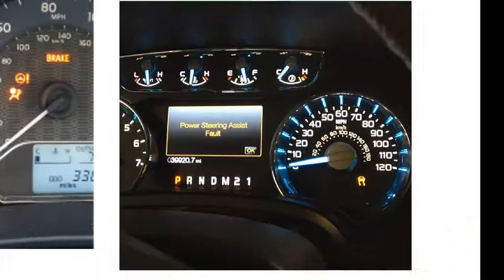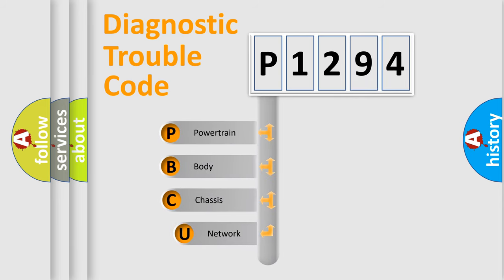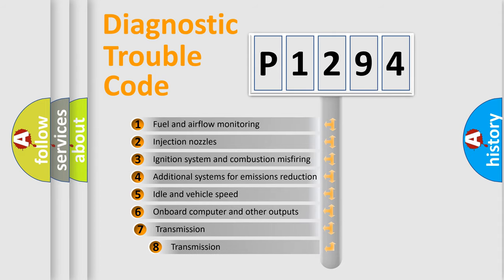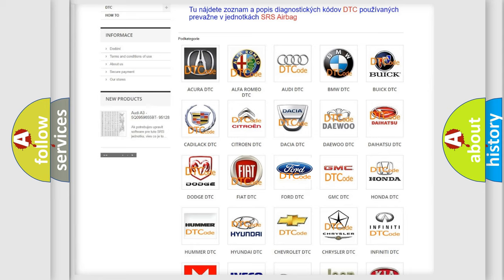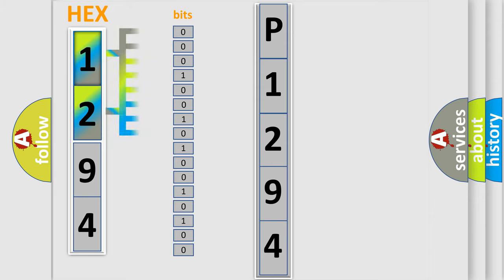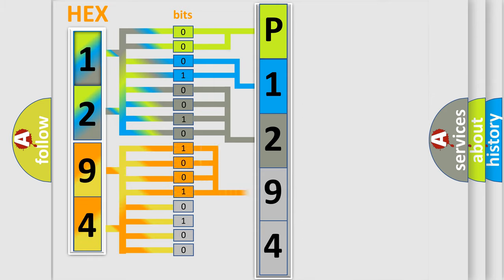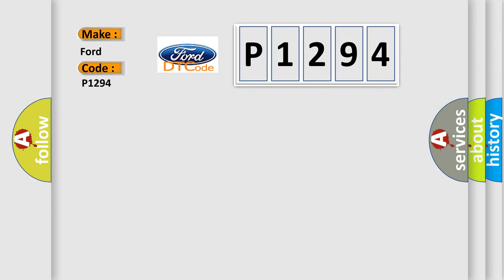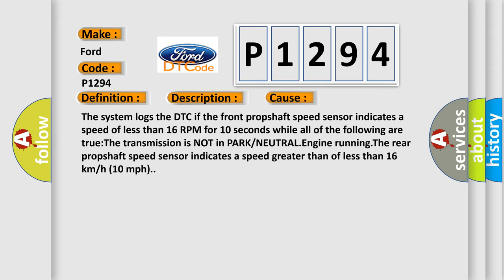DTC Ford P1294 Short Explanation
Contents:
0:21 Basic DTC analysis according to OBD2 protocol standard.
1:48 Insight into programming
2:58 A diagnostically understandable description of the Diagnostic Trouble Code
3:05 Basic error definition

Make:
Ford
Code:
P1294
Definition:
Front Propshaft Speed Sensor Signal Invalid
Description:
Cause:
The system logs the DTC if the front propshaft speed sensor indicates a speed of less than 16 RPM for 10 seconds while all of the following are true:The transmission is NOT in PARK or NEUTRAL.Engine running.The rear propshaft speed sensor indicates a speed greater than of less than 16 km or h (10 mph).